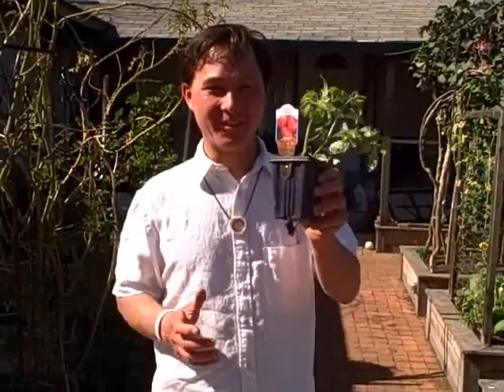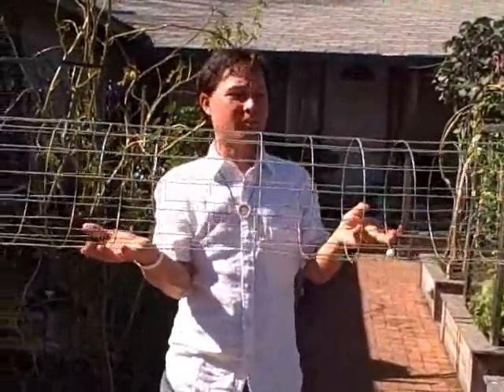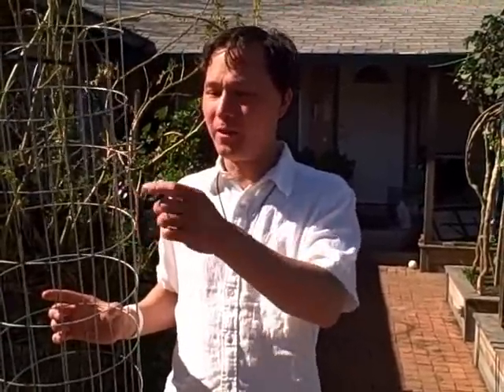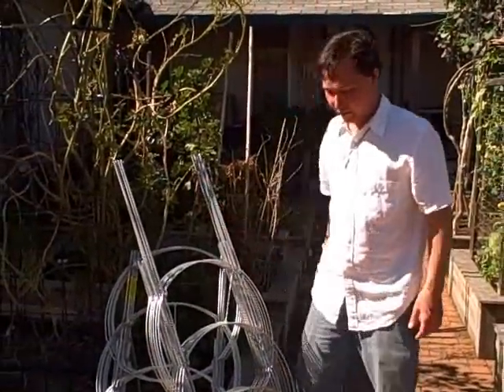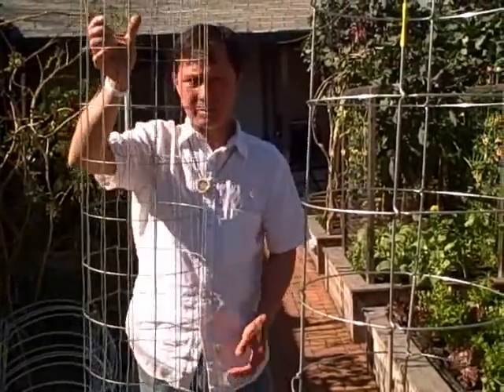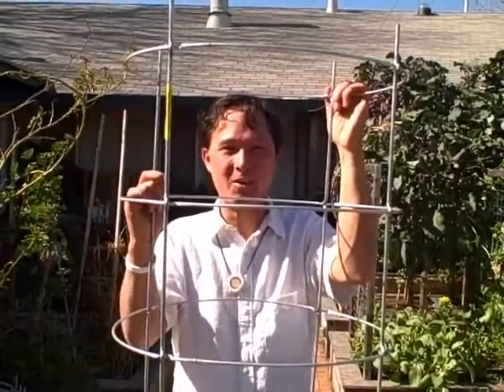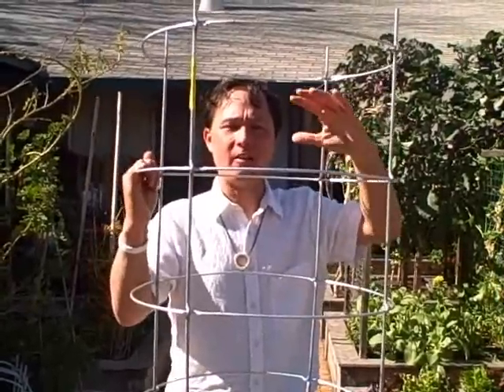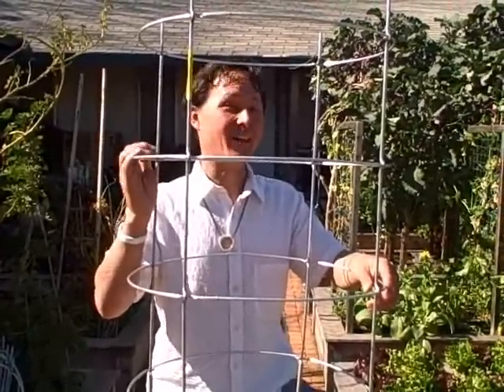Best Tomato Cages to Grow Tomatoes Vertically - The Texas Tomato Cage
shares with you his favorite ways to grow tomatoes vertically using a tomato cage.  In this video John will explain why common tomato cages you purchase at a big-box store are worthless, and what you should be using to grow your tomatoes vertically for the highest yield and easiest harvesting.